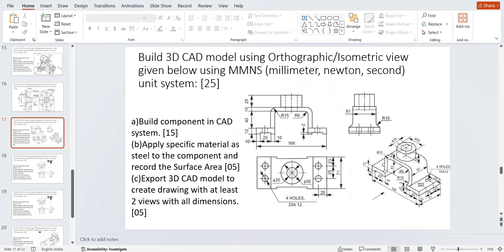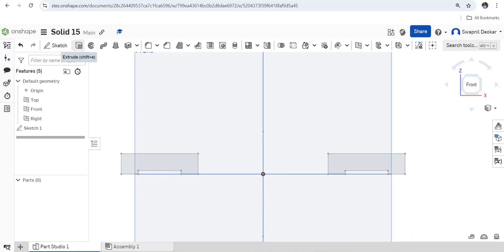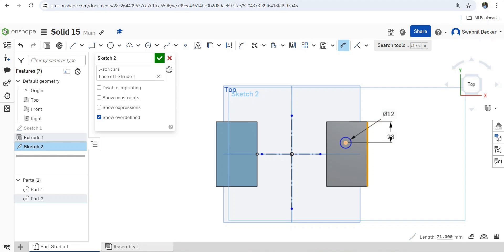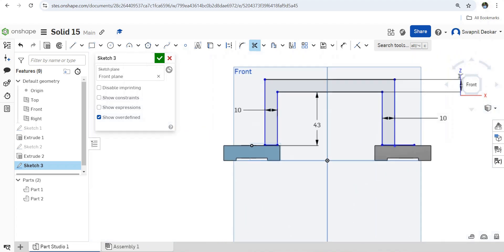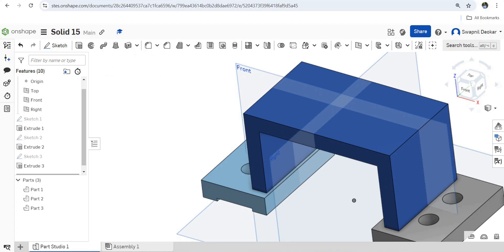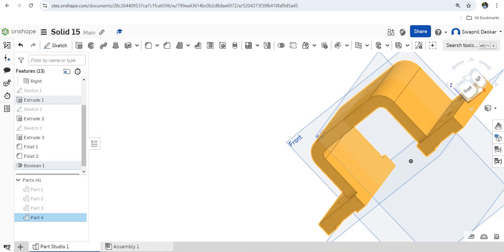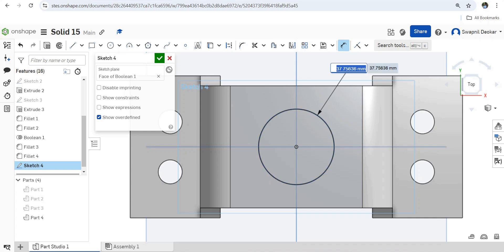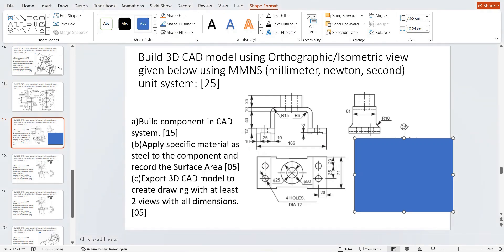Solid Modeling Part 15 (Onshape Software Tutorial)